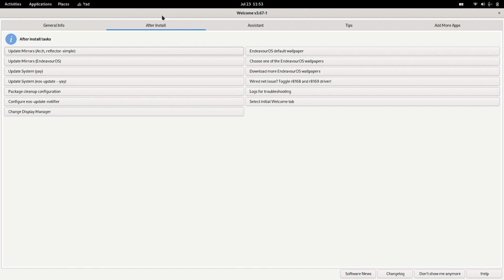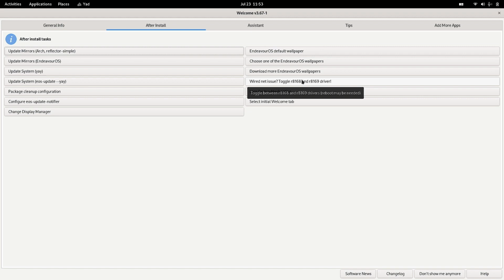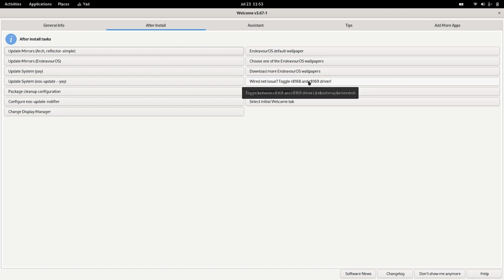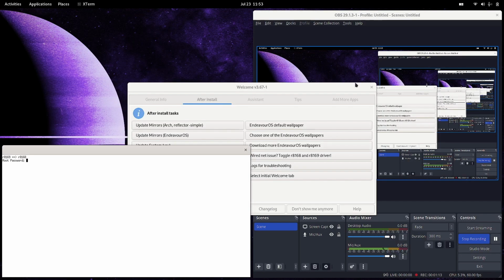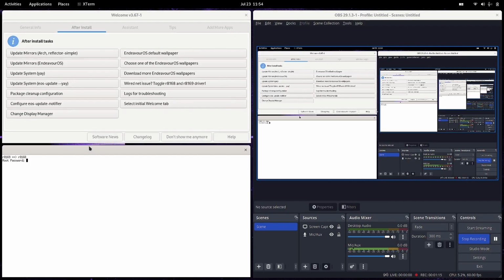Quickly Resolve Wired Network Issue with Driver Toggle in Endeavour OS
This video features a method to quickly resolve wired network issue with driver toggle in Endeavour OS.

1) IT infrastructure consultancy and turn key project execution for SME's.
2) Install and maintain best suitable linux distributions for your corporate computer systems.
3) IT infrastructure maintenance and operations for SME's.
4) ERP Training.
5) IT training for freshers and trainees.

1) Personal tuitions for BCA, Computer Engineering and Technology students.
2) Install best suitable linux distributions for your personal computer systems.
3) IT consultancy for your personal and home needs.
4) Design and execution of networking and security for your home.